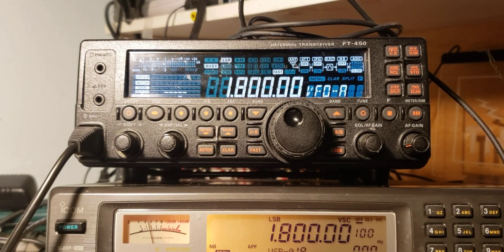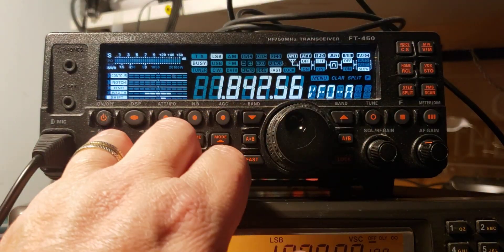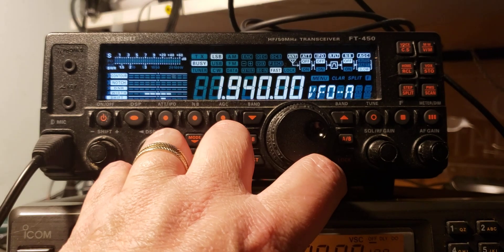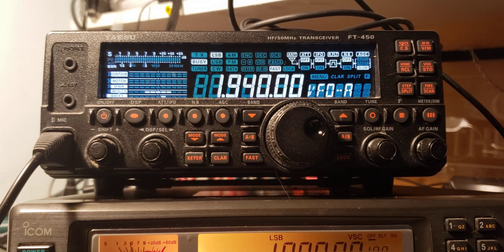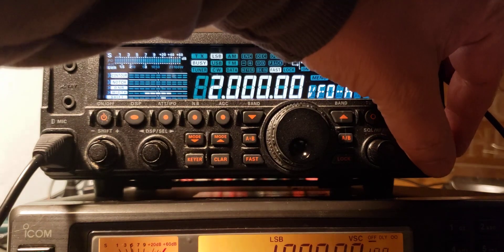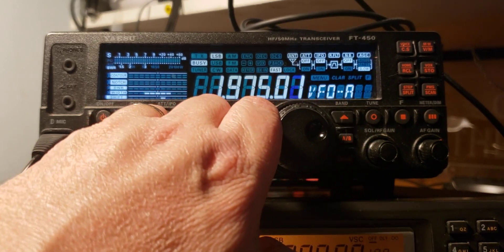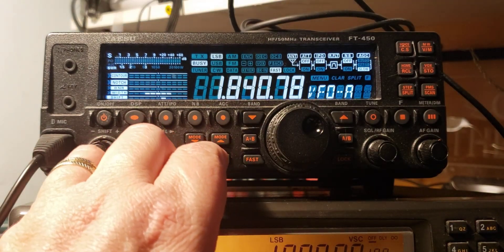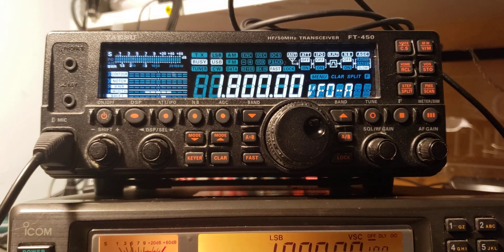Tuning the 160 meter band band on Yaesu FT-450 transceiver with MLA 30 magnetic loop antenna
Checking out the performance and listening to the 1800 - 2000 kHz range